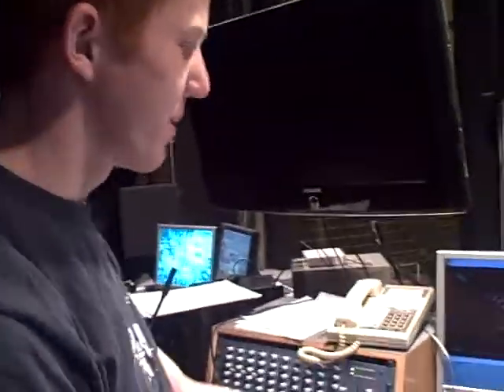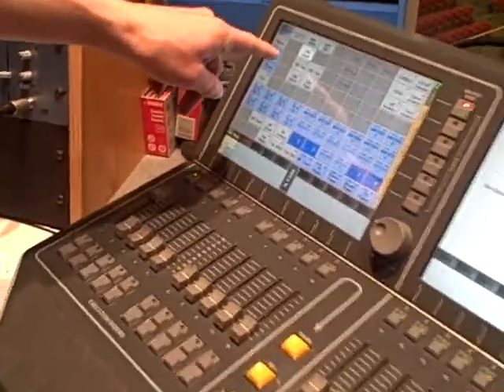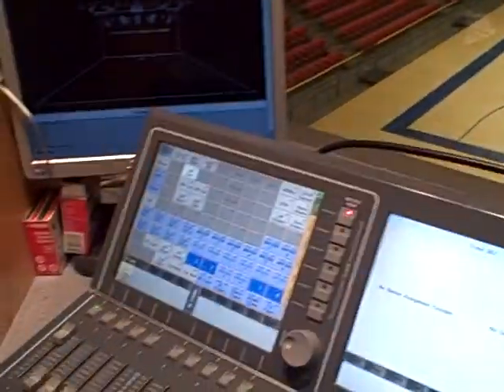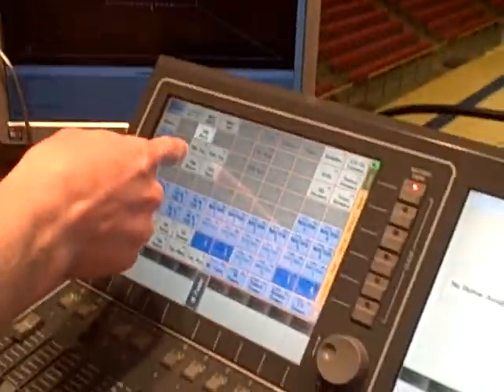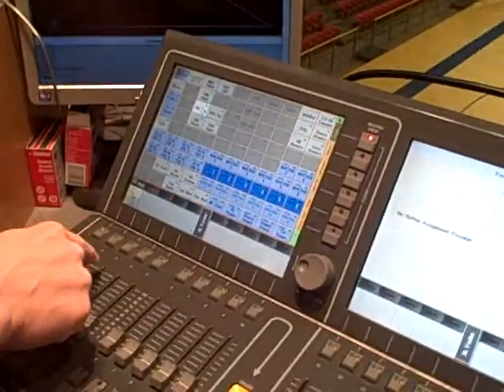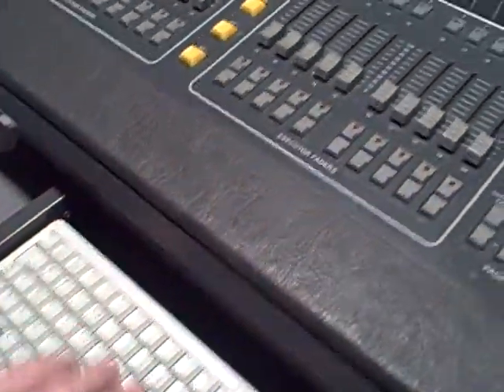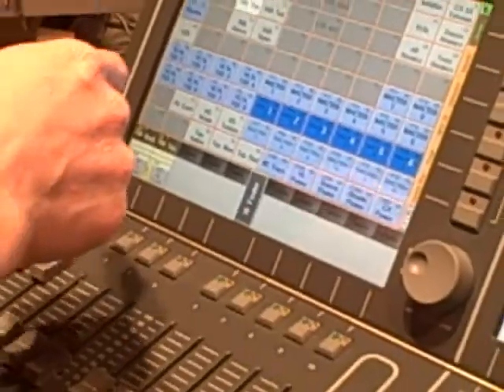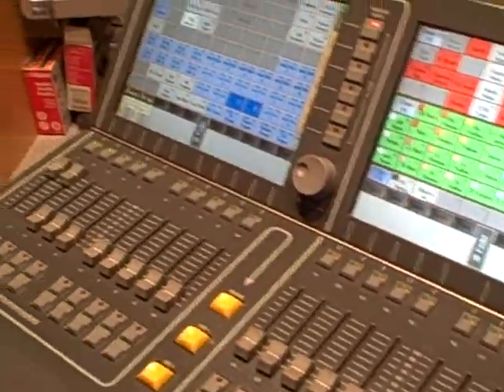Make executor Faders.AVI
Corey- How to make executor faders.